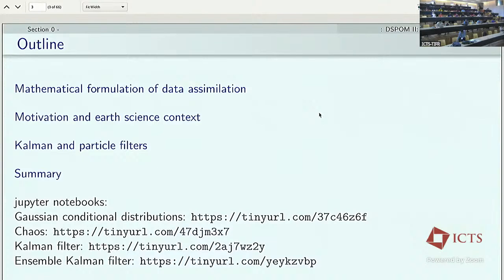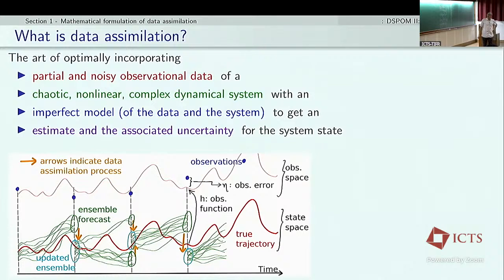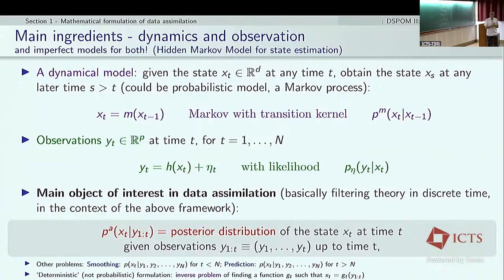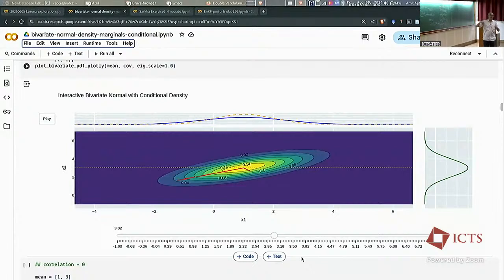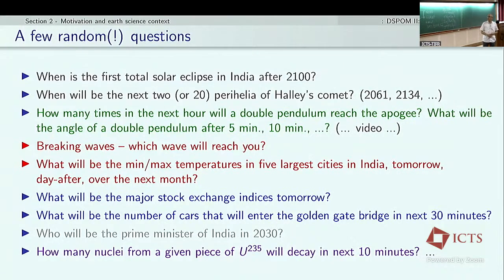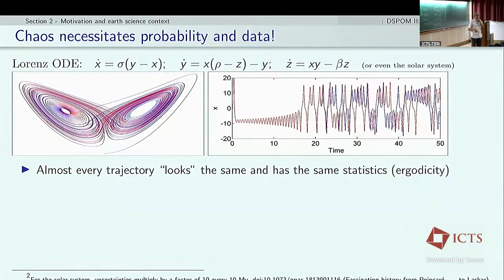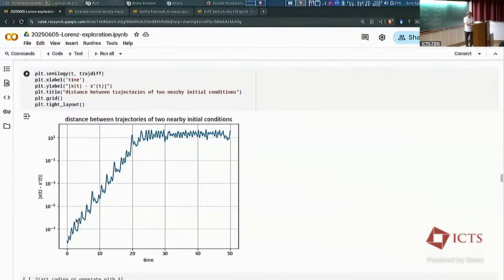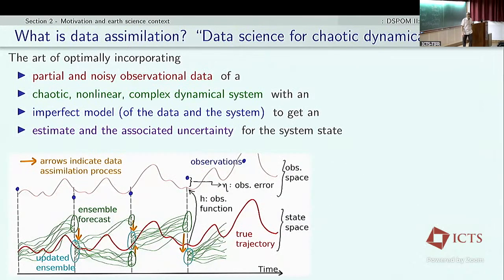Data Assimilation: Theory and Practice (Lecture 1) by Amit Apte